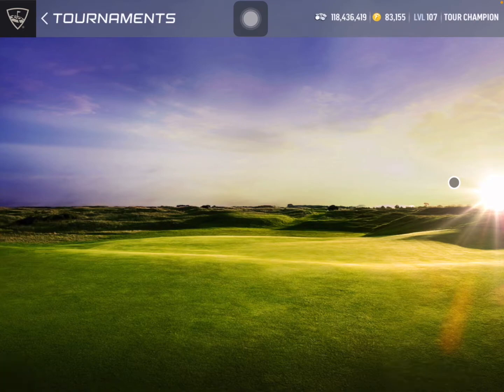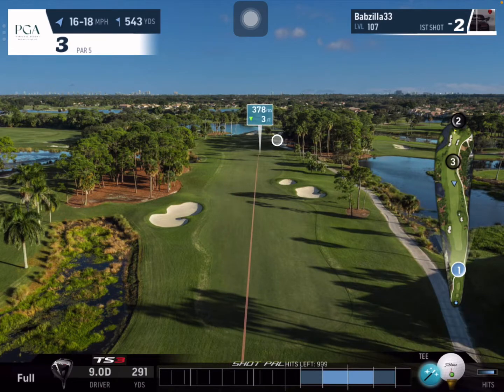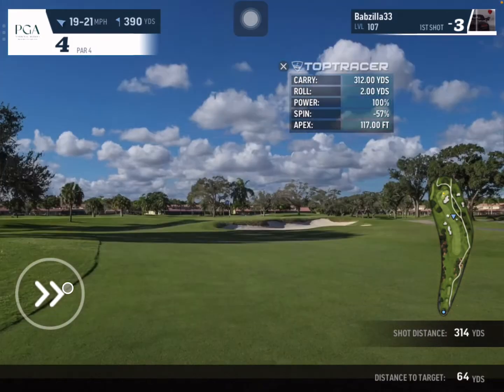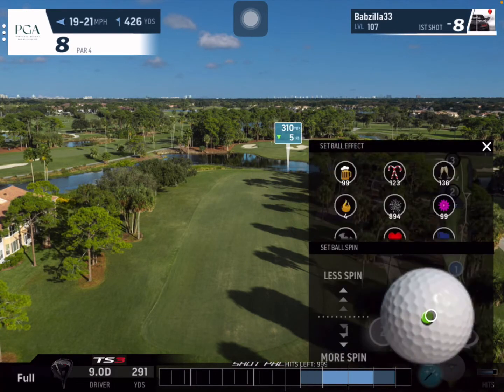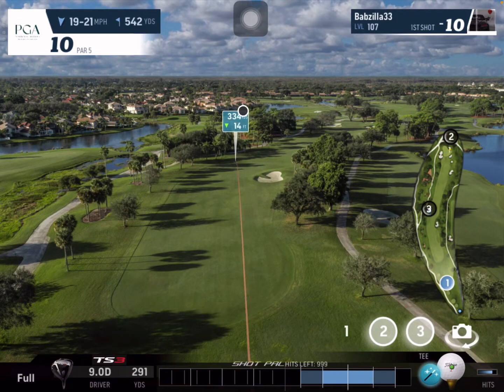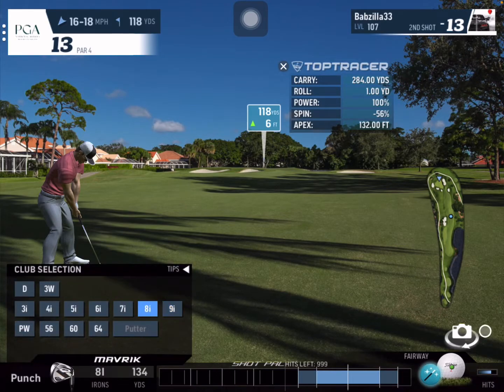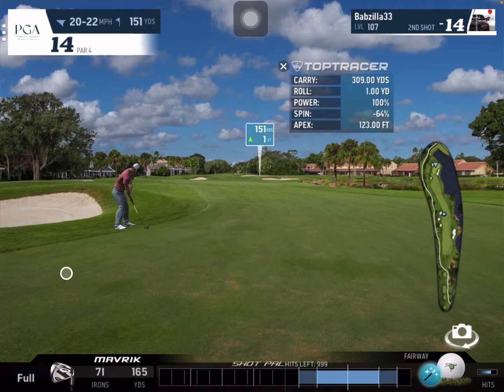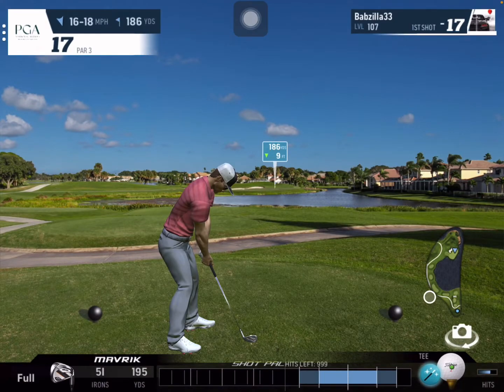WGT Mobile: PGA 1K RG (53) Talk-Thru